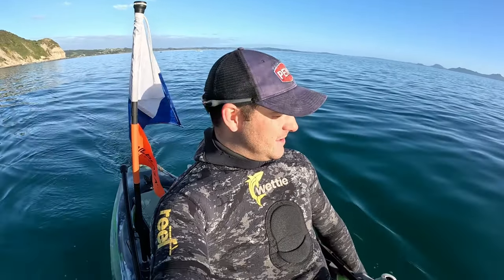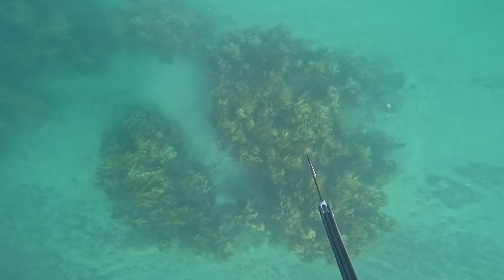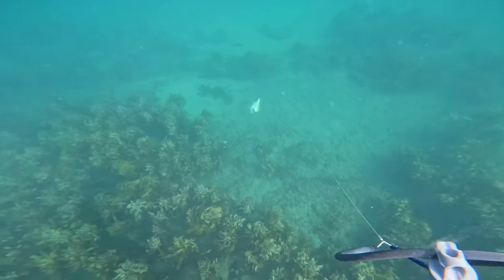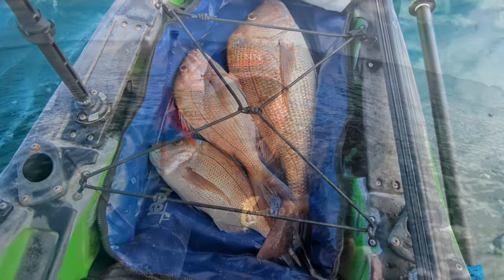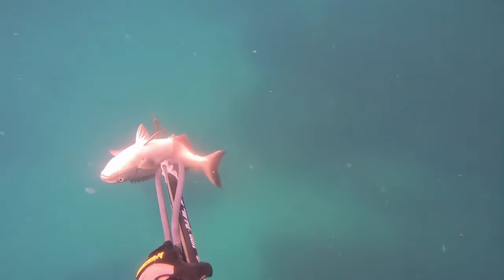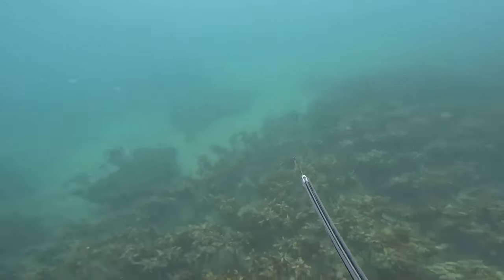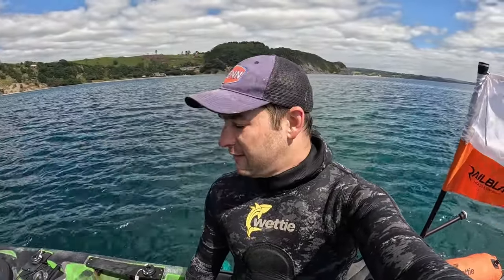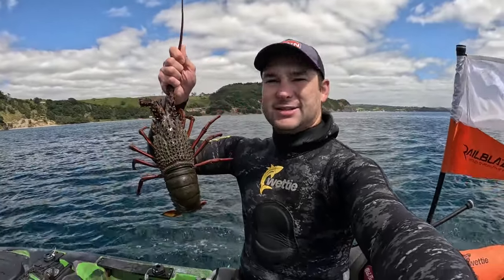Sneaking up on Big Snapper | Spearfishing New Zealand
On this spearfishing adventure I set out to target snapper and kingfish.  While the kingfish eluded me, the snapper were out in full force and I end up nailing a new personal best!  Enjoy 🤙🏽

Cameras: GoPro Hero6 Black / GoPro Hero 11 Black

Softbait setup:
Abu Garcia Veritas Tournament 6-10kg
Penn Authority 3500
Berkley ProSpec x8 30lb

Kingfish setup:
Ugly Stik Black Tiger 10-15kg
Penn Authority 6500
Berkley ProSpec x8 50lb

Bluewater setup:
Ugly Stik Bluewater 24kg overhead
Penn Fathom FTH30LD2
Owner Kizuna PE8 Multicolour Braid 300m 80lb/37.1kg

Slow pitch jigging setup:
Penn Battalion 250-450g SPJ rod
Penn Fathom 25NLD
Penn Slammer braid 40lb